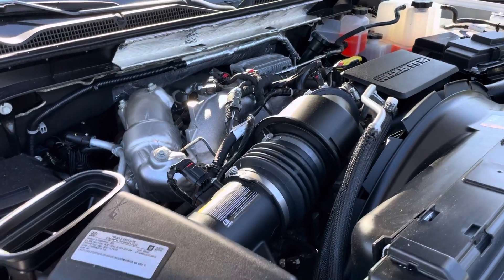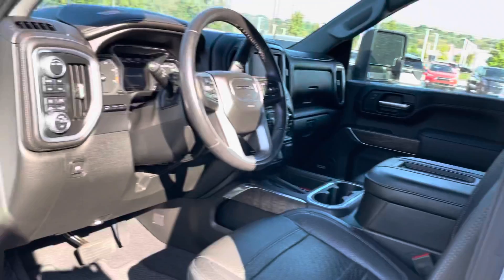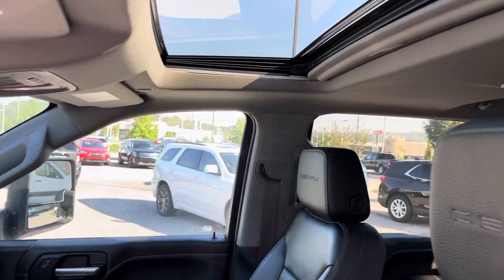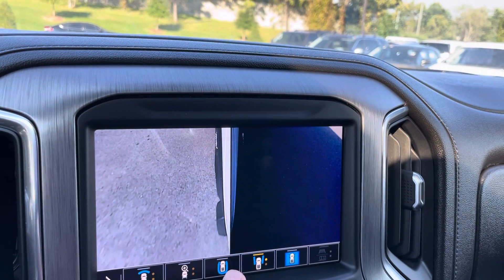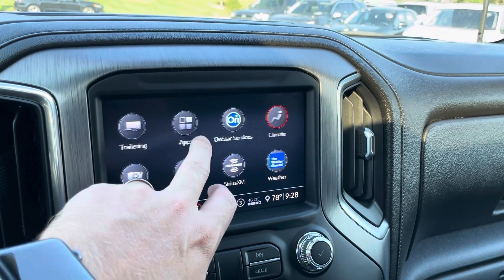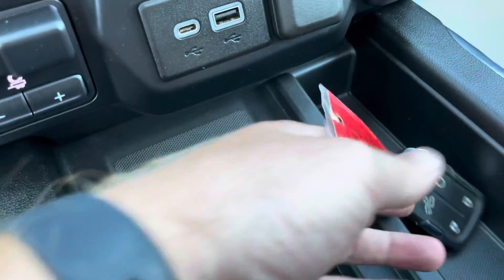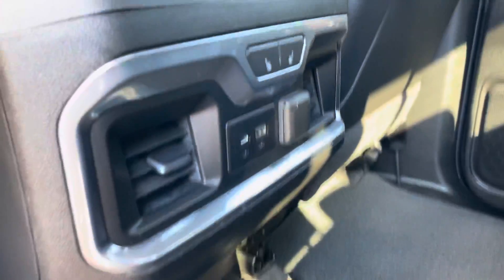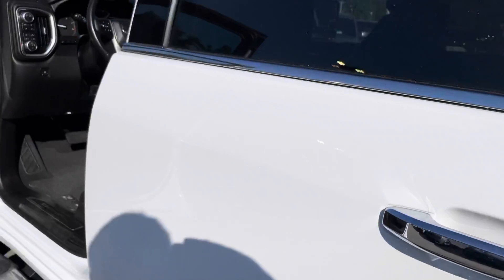2020 Sierra 2500 Denali (Interior)